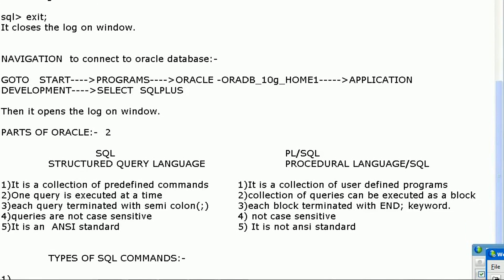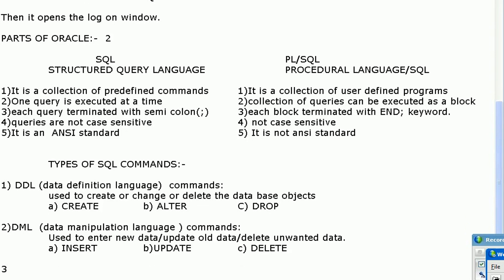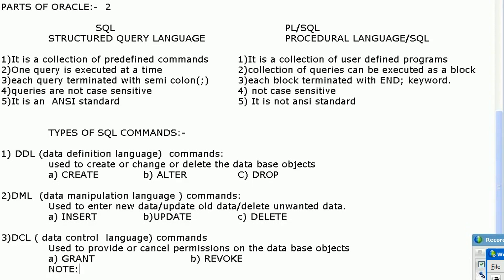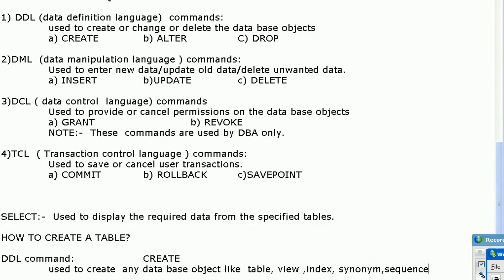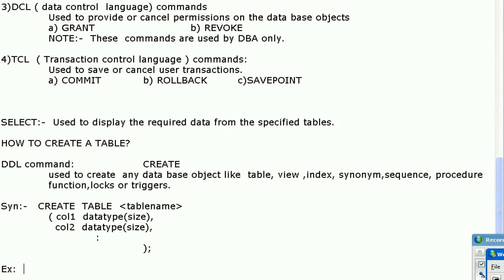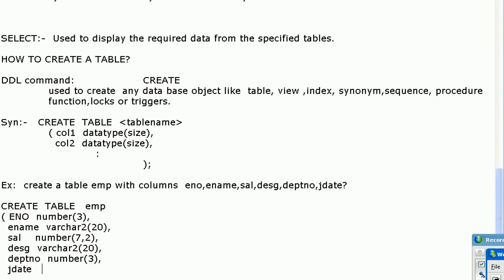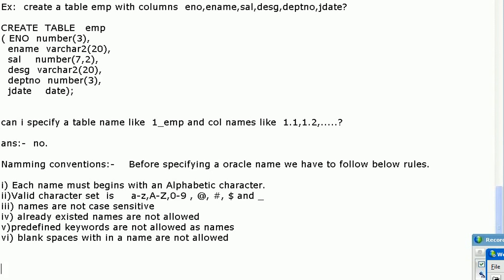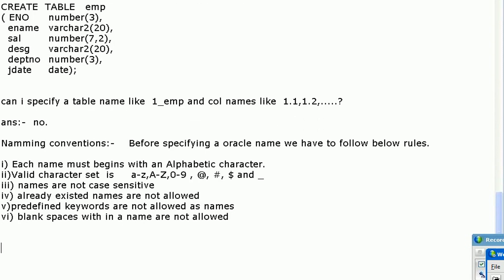Types of SQL Commands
This video shows Types of SQL Commands  in Oracle SQL.